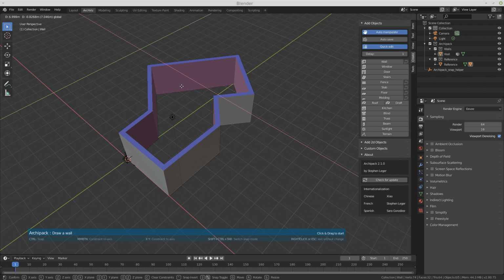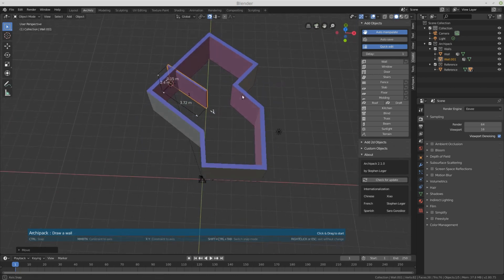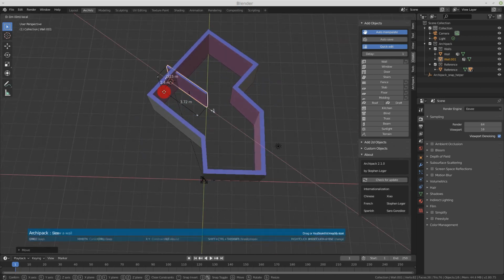Archipack 2.0 quick start guide : draw walls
Learn how to quickly create walls using draw tool.
Require archipack 2.0 + (draw tool also work in 1.2.x series)